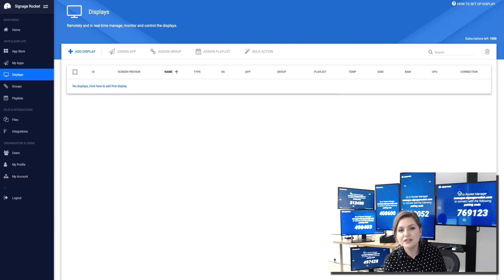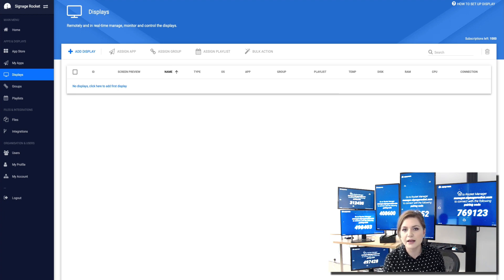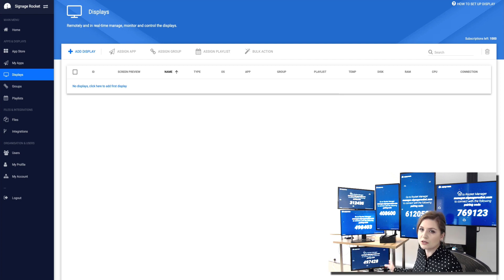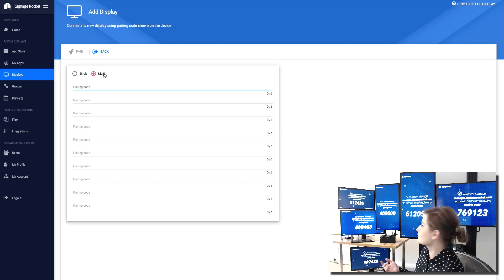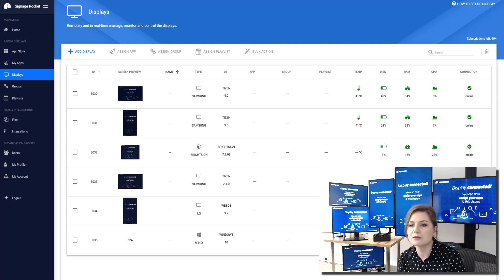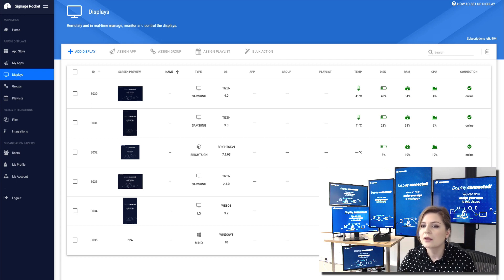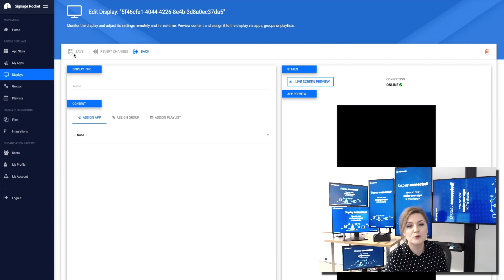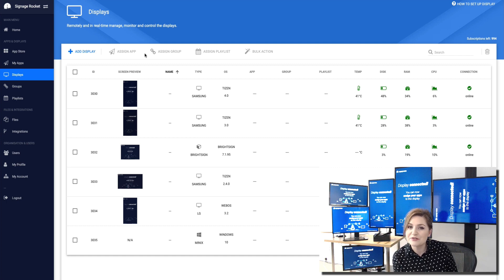How to connect your digital signage displays & devices to Rocket Manager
Easily manage and monitor your digital signage displays and content. This video explains how to connect your displays/ devices to Rocket Manager in just a couple of seconds.
Supported devices:
- Samsung SoC displays powered by Tizen: SSSP6, SSSP5, SSSP4
- LG webOS 4.0 , webOS 3.2 /3.0 + , webOS 3.0
- BrightSign players
- Windows
- Chrome browser